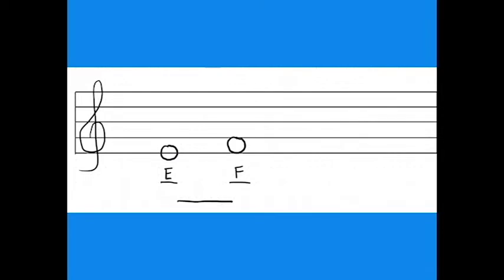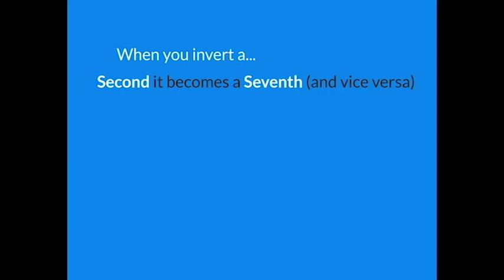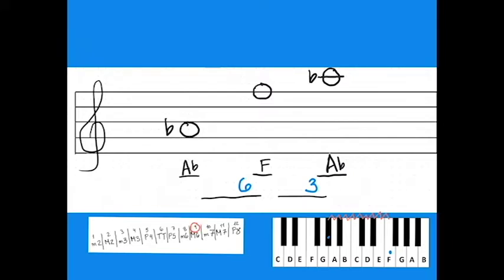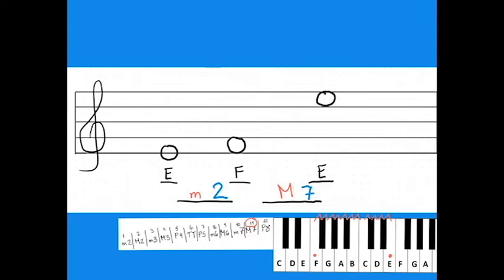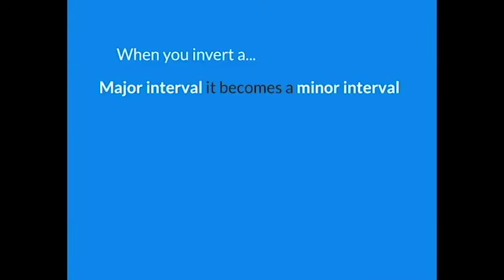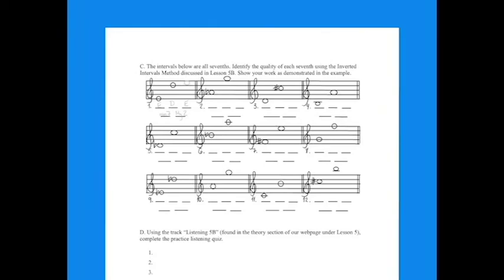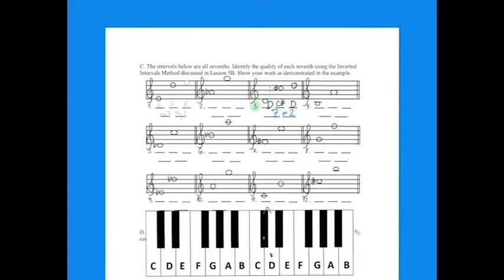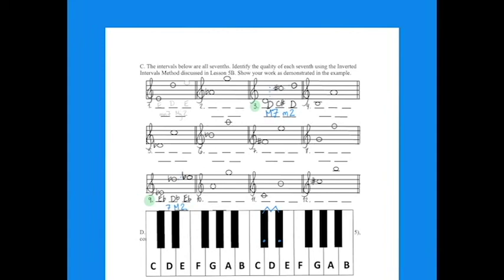Lesson 2.2: Identifying Intervals using Inversion